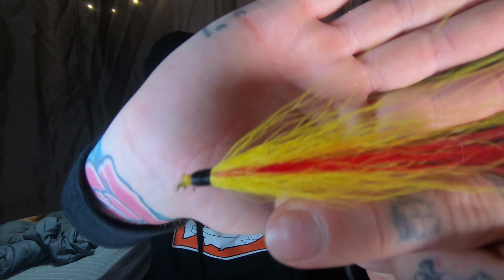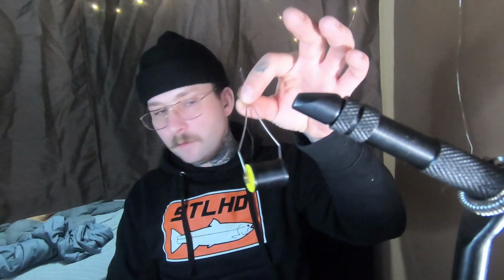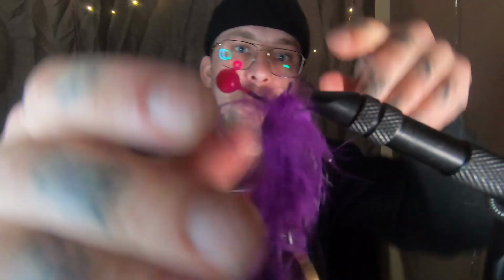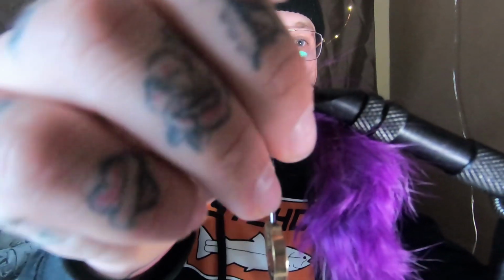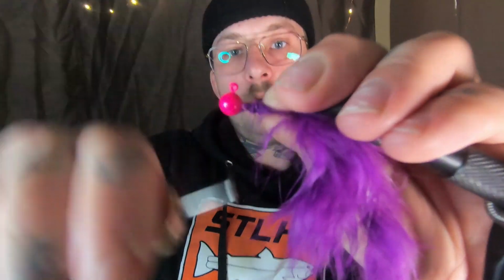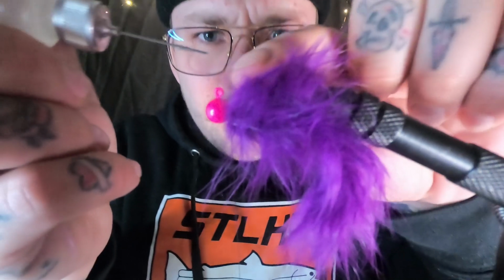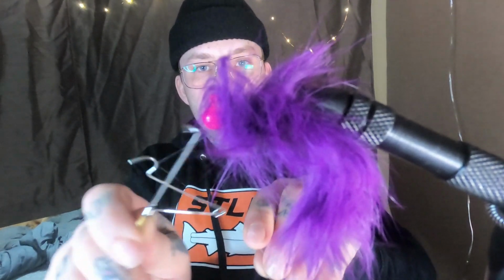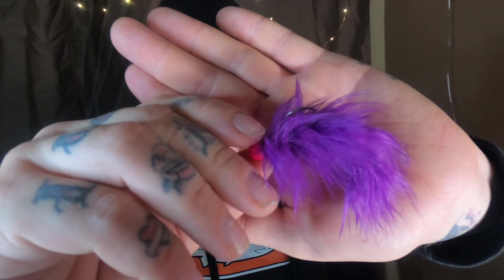A Fly Tying Video || MY FIRST ish FLY || JIGHEAD BUNNY LEECH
So.. this is a lot different than any of the previous content released on the channel, but I recently went ahead and started to make an attempt to learn the skill of fly tying to go along with the fishing fun part of it. I am not good, I have no idea what I am doing, but I thought it would be fun if you guys could follow me along on my journey of learning.

In this video I was attempted to tie a bunny leech, but was tying it on a small jighead so that I could take it out in the next few days and give it a test run.

If anybody out there wants to offer me some helpful advice on tying, it would be so greatly appreciated

LINK TO A REAL TUTORIAL OF THIS FLY !!!